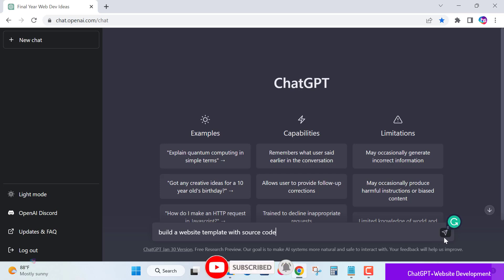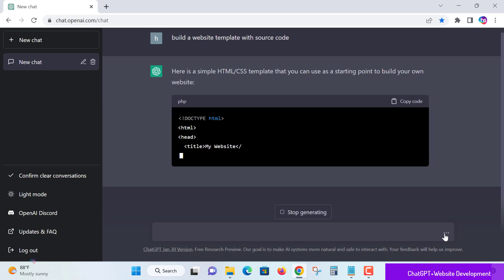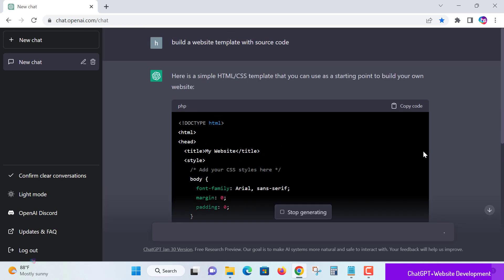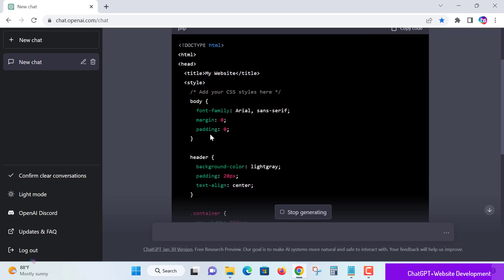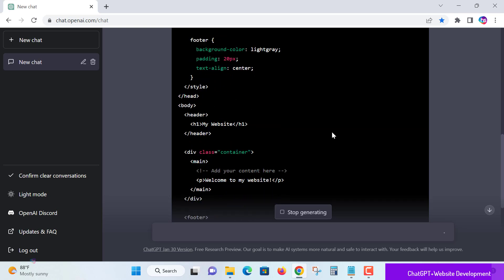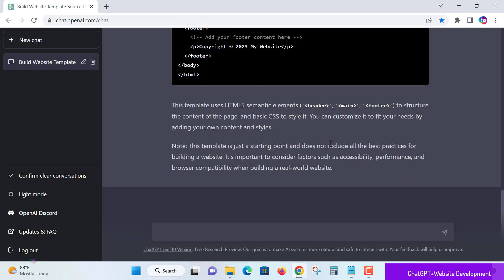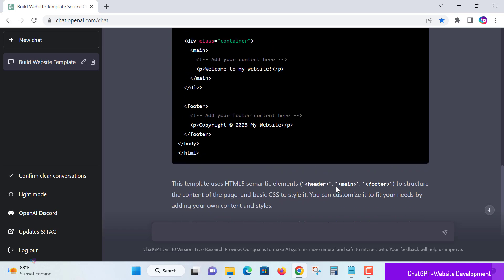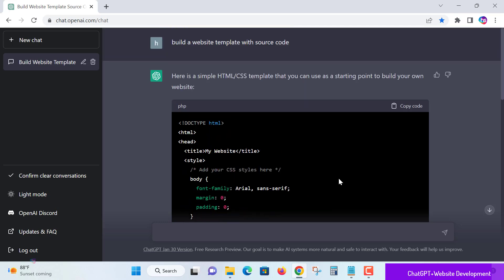Website Development - Create a Website On Your Own - ChatGPT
Web development is the work involved in developing a website for the Internet or an intranet. Web development can range from developing a simple single static page of plain text to complex web applications, electronic businesses, and social network services